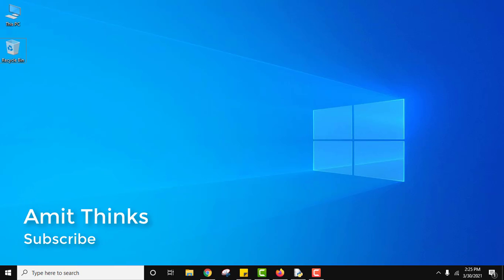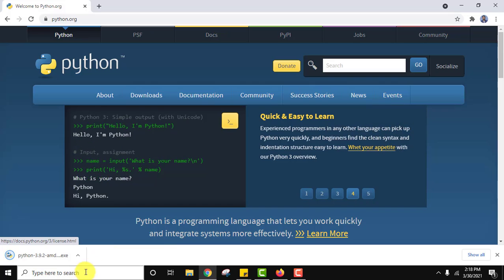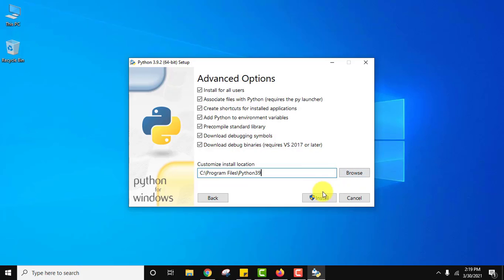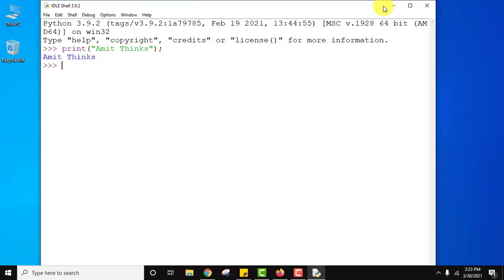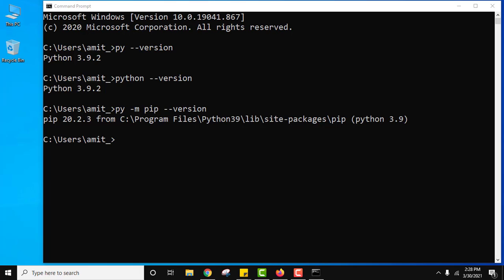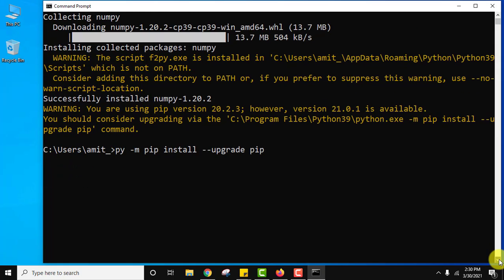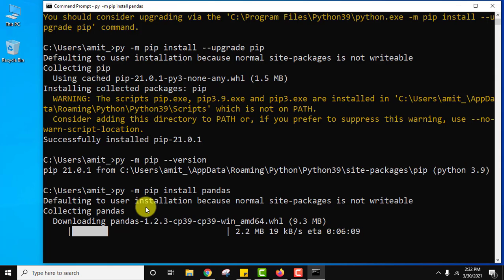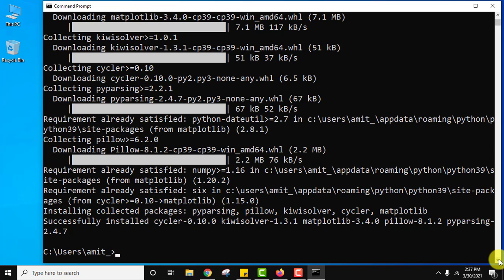How to install numpy, pandas and matplotlib Python libraries on Windows 10 64-bit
In this video, learn how to install 3 Python libraries numpy, pandas, matplotlib on Windows 10. PIP is used to install and manage packages, therefore we will also install pip while installing Python.